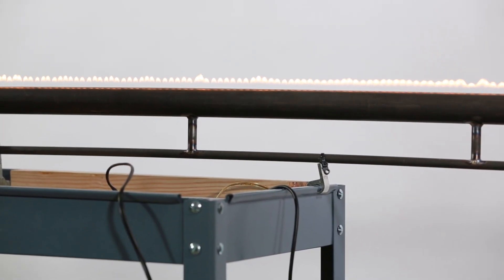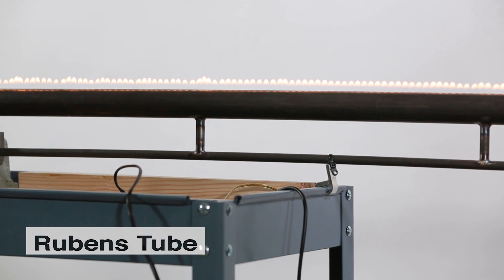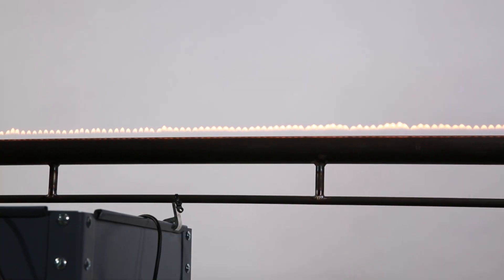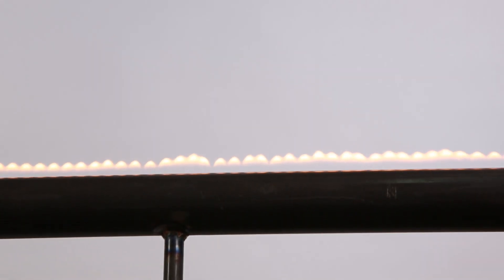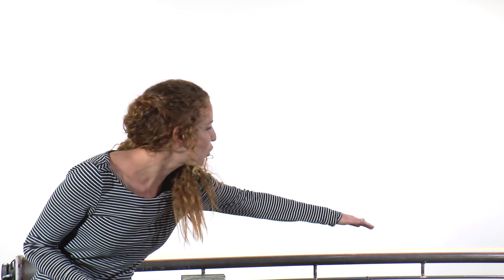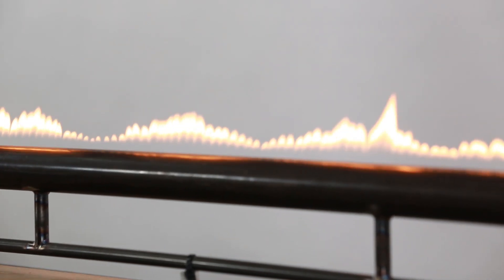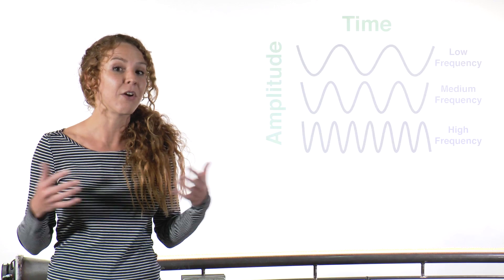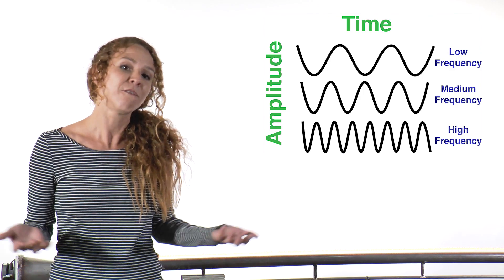IV Lab: Behind the Science - Rubens' Tube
Episode 2 of our new web series “IV: Behind the Science” demonstrates how German physicist Heinrich Rubens discovered that sound travels through the air in pressure waves. Check it out!